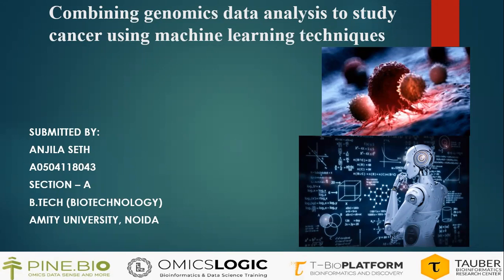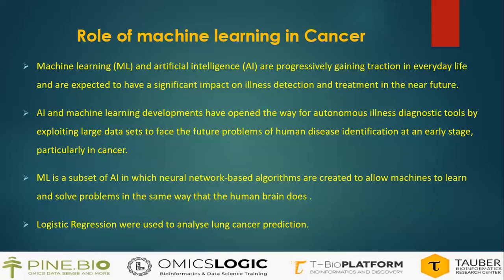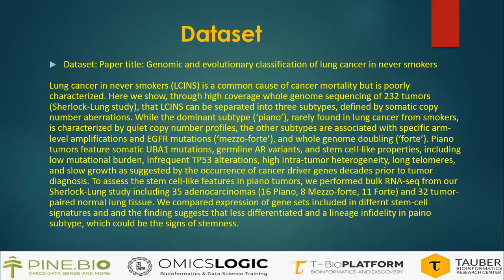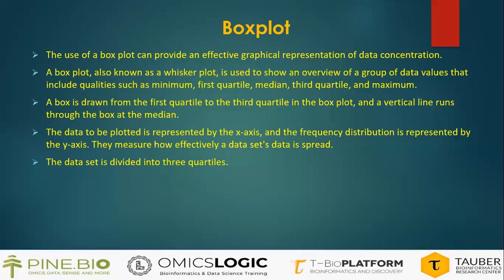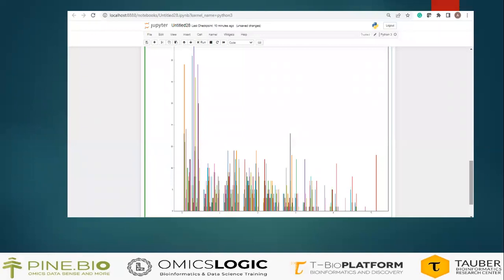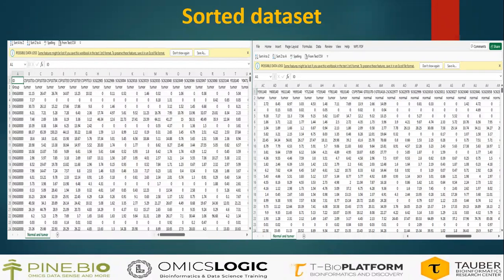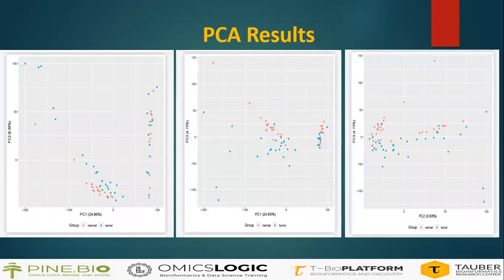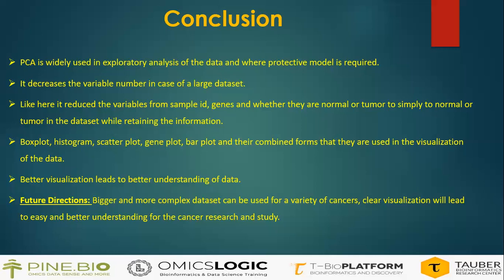Combining genomics data analysis to study cancer using machine learning techniques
This student project has been completed through the Amity University - Pine Biotech Omics Logic Research fellowship program which is available for all interested students to join and work on data-driven research. To learn more about the collaborative Omics Logic training program visit this

Genomic data analysis and machine learning is widely used in the field of study and research. More specifically they are also used in the study of cancer. They not only help in early detection and prognosis but can also play an important role in providing personalized medicine to the patients for better and more advanced treatment options. Different algorithms of machine learning and their visualization techniques has immensely helped in the better study of cancer.